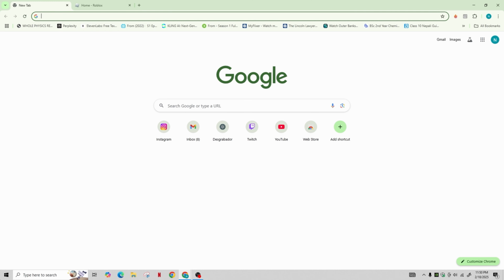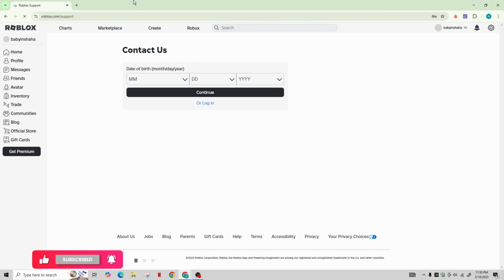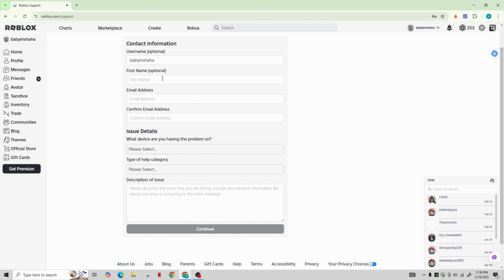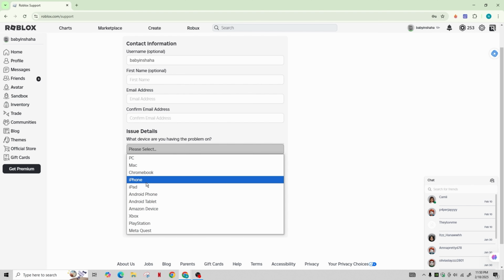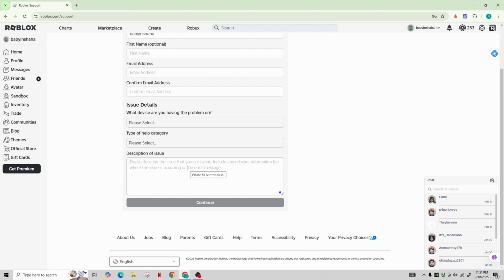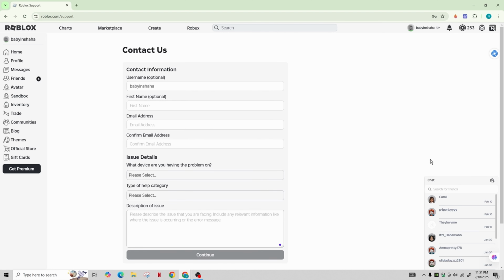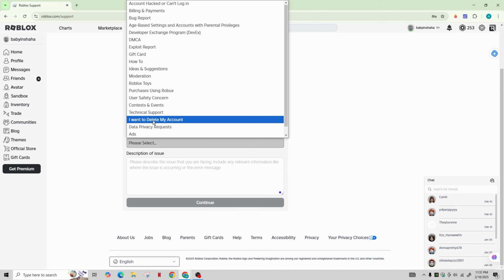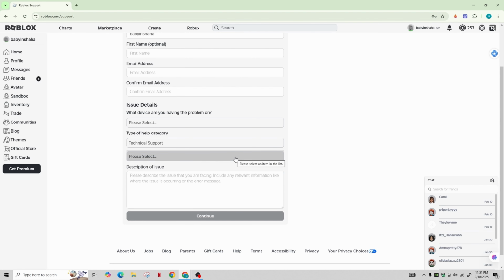How to Reactivate Roblox Account (2025) | Re-activate Account After Ban - Mobile/PC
Want to reactivate your Roblox account after a ban or deactivation? 🔄🎮 This step-by-step guide for 2025 will show you how to recover your Roblox account on mobile & PC and get back into the game!

What You'll Learn in This Video:
✅ How to check if your Roblox account is eligible for reactivation
✅ Steps to reactivate your account after a temporary ban
✅ How to appeal a ban if your account was suspended permanently
✅ Fixing issues if your account won’t reactivate

If your Roblox account was banned, disabled, or inactive, this guide will help you restore access quickly and safely!

📌 Chapters:
⏱ 0:00 - Introduction
⏱ 0:10 - How to Reactivate Roblox Account